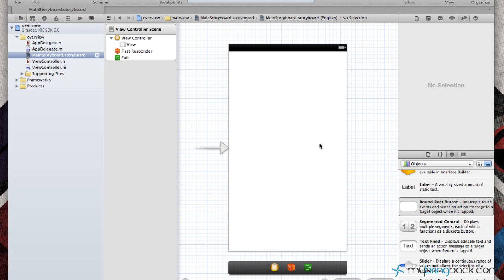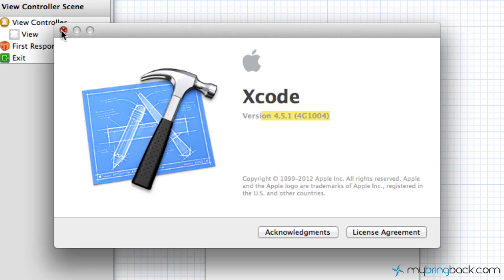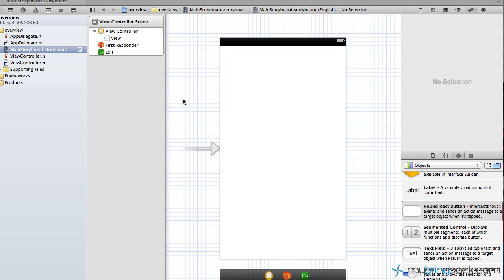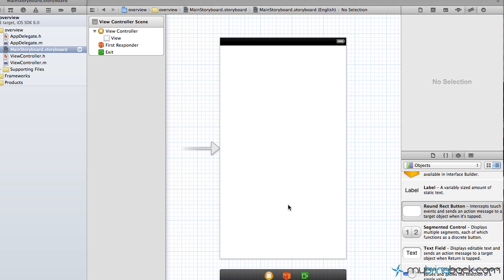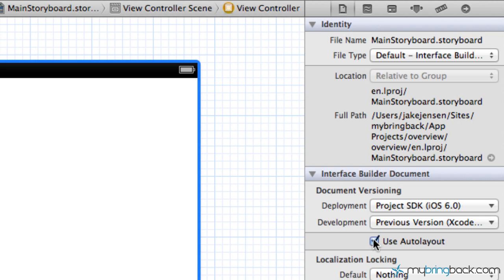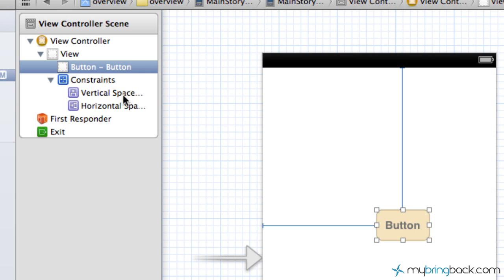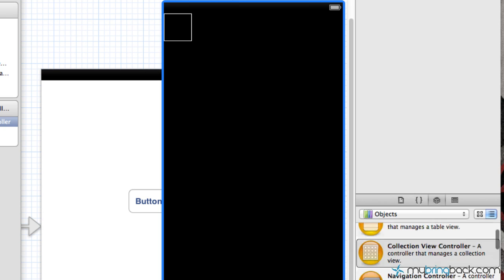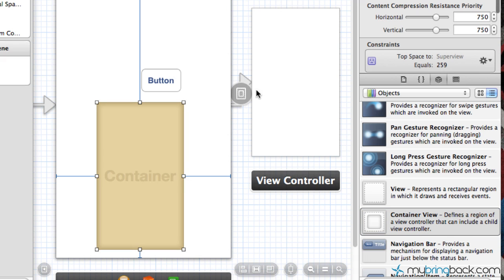Xcode 4.5 iOS 6 Tutorial Overview Auto Layout Collection View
With Apple's newest release of Xcode 4.5 and iOS6 there is a lot of potential to create awesome applications. Xcode 4.5 and iOS6 have a lot of new features that we will be going over in the next couple week. Features such as Auto Layout, Collection Views, Passbook and many more.

We would love to hear from you on facebook, twitter, or in the forums! .